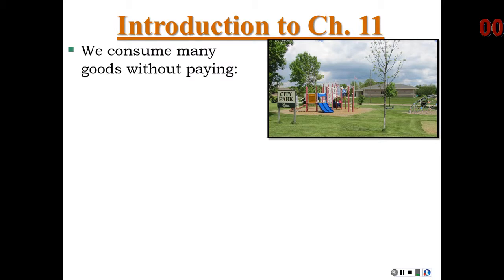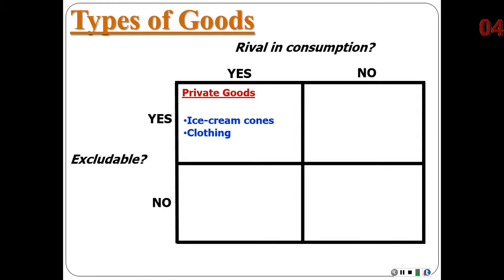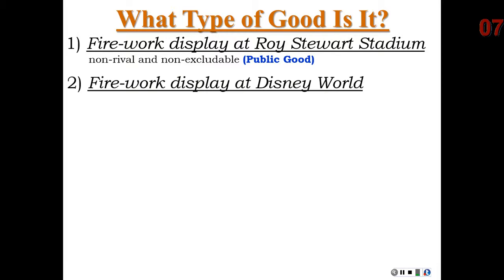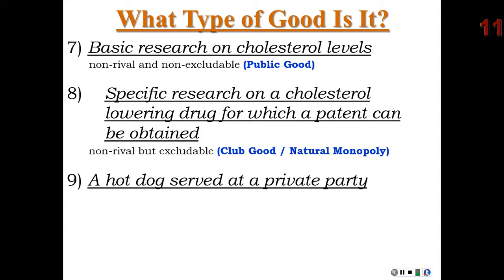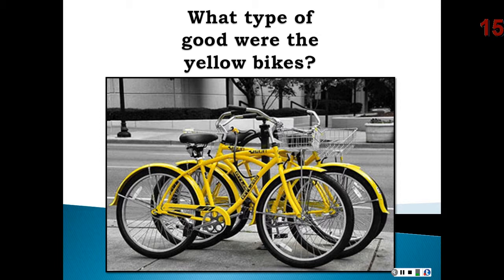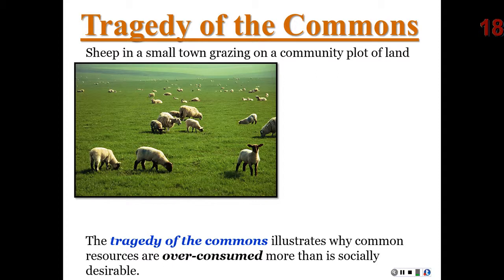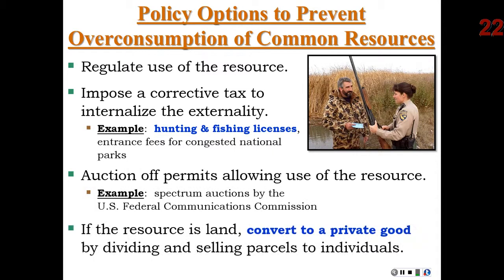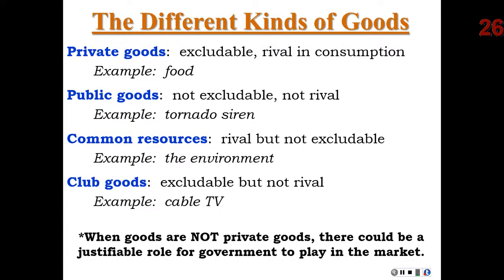ECO 231_Chapter 11_Lecture 1_Public Goods & Common Resources